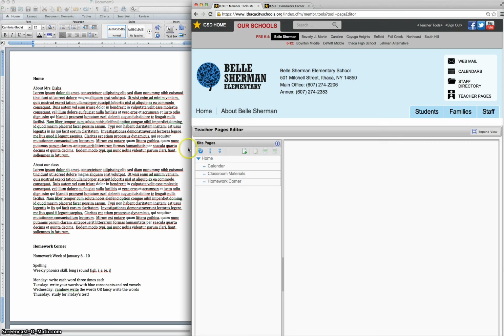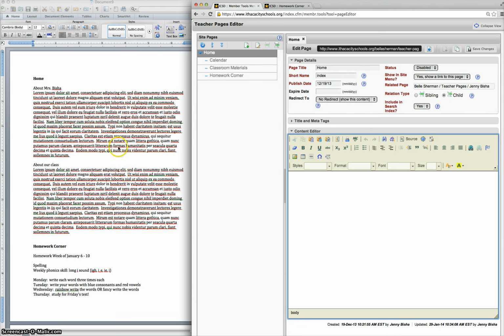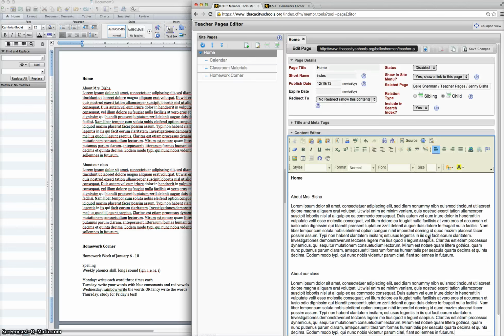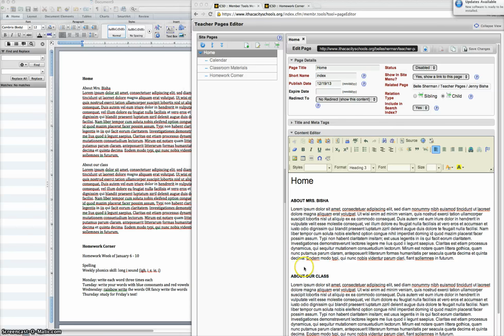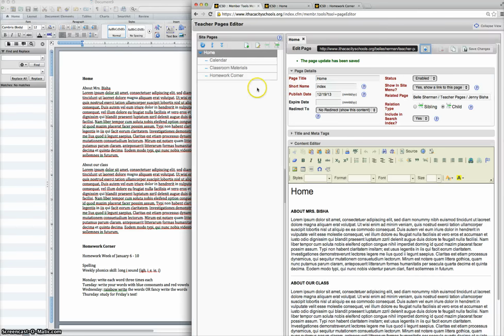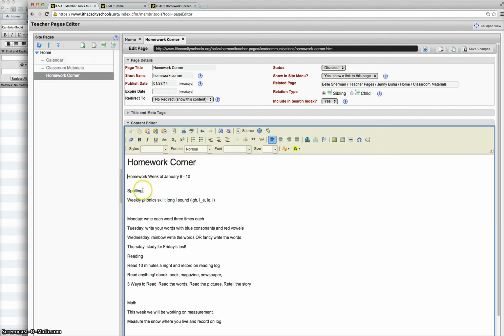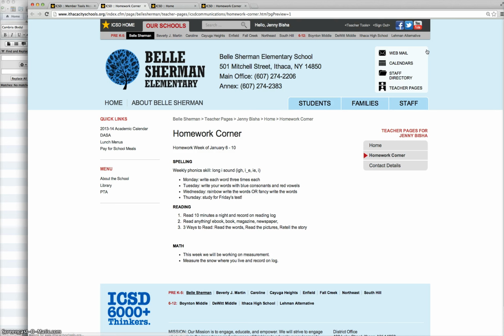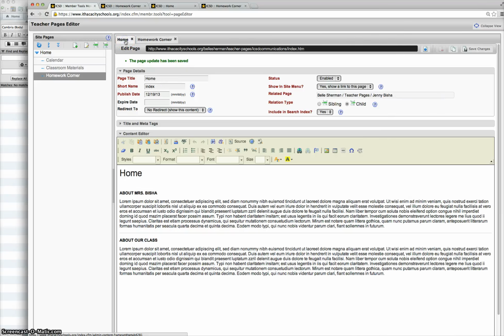Formatting text for the CMS